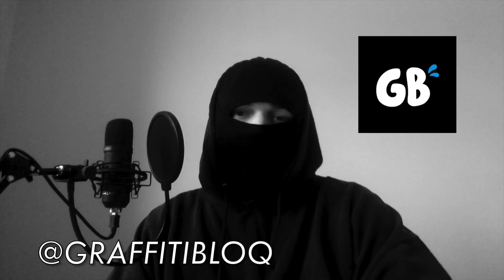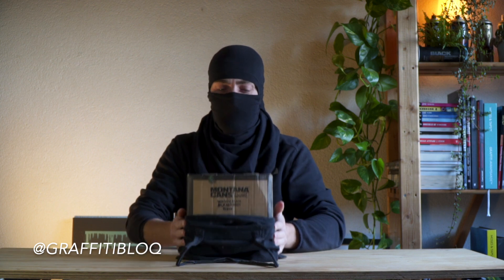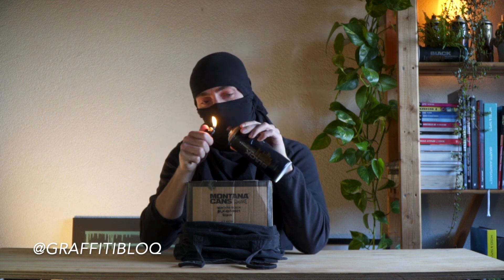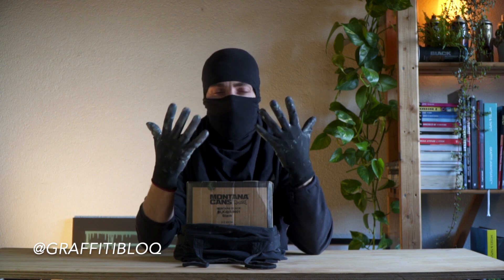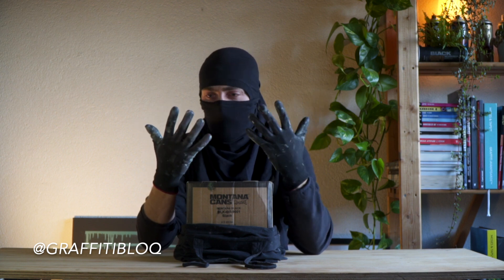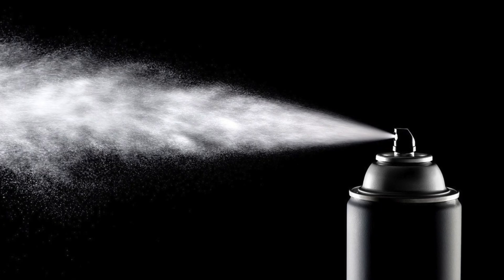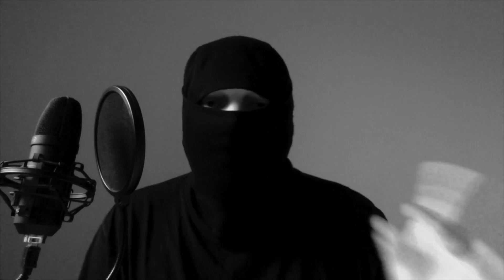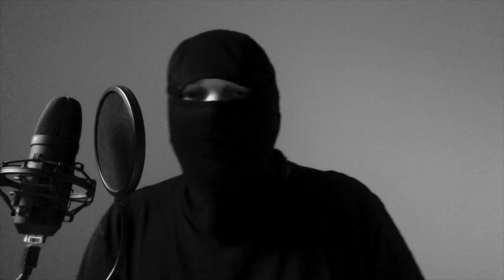Top 10 Graffiti Writer Tips (Featuring @GraffitiBloq )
Graffiti Bloq:
@GraffitiBloq - Youtube
@graffitibloq - Instagram